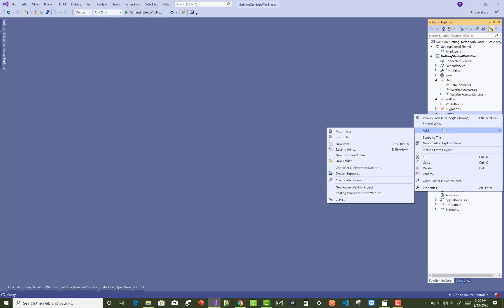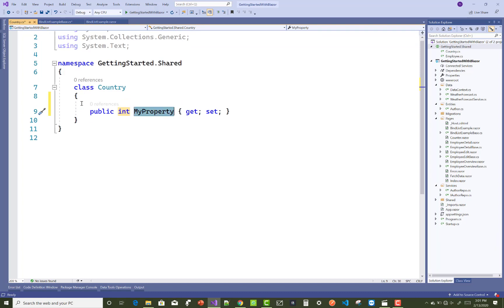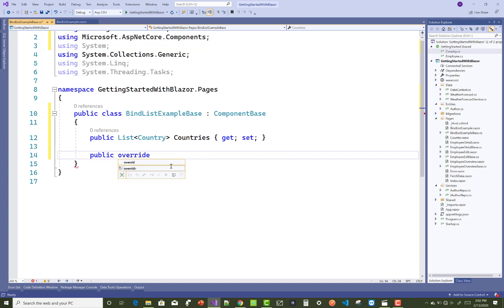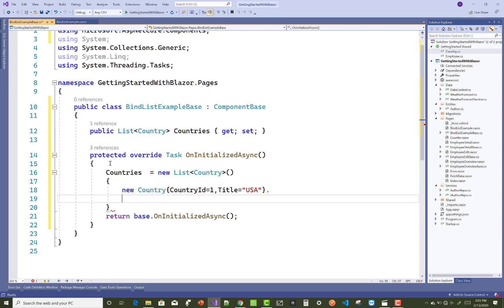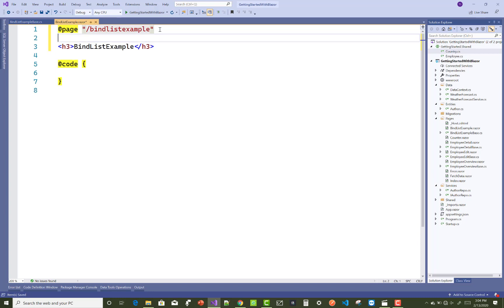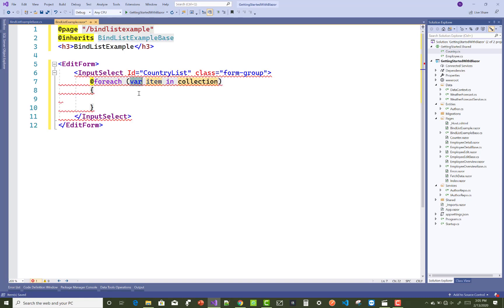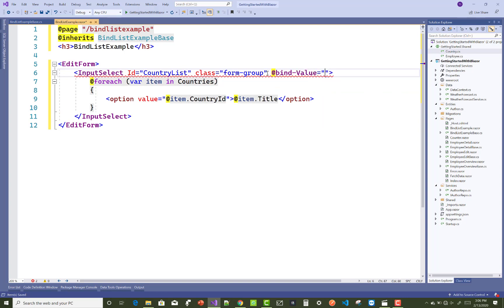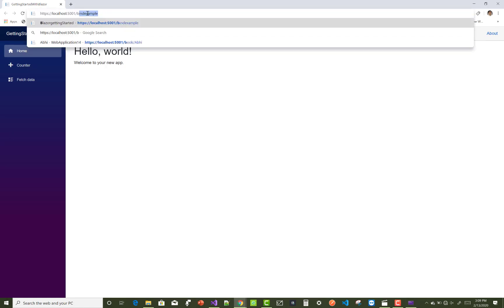ASP.NET CORE Blazor Tutorial for beginners 8 : Bind Select List | InputSelect List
In this video, I am going to show you, How to Bind dropdown list in Blazor. In later video, I am going to show you, How to show cascading list in Blazor.